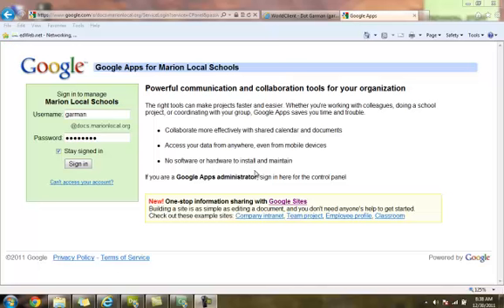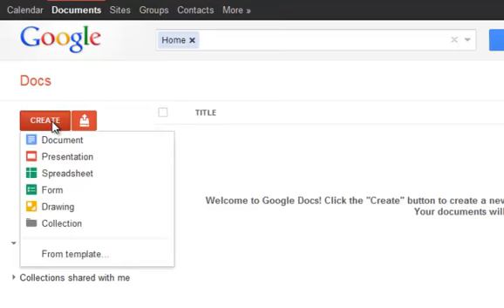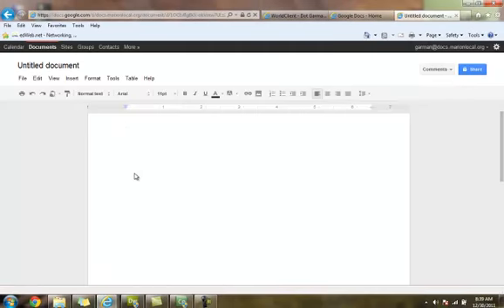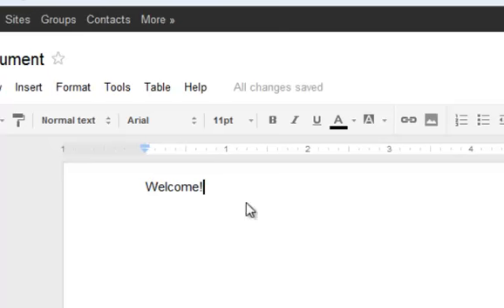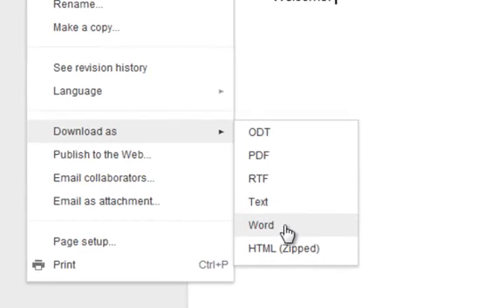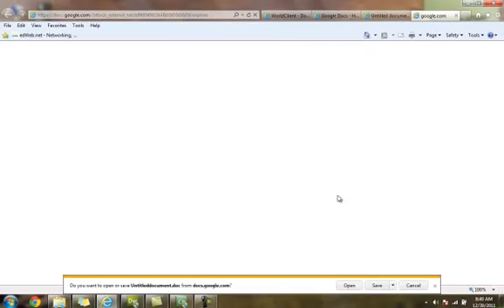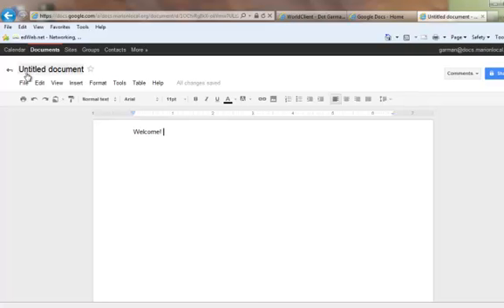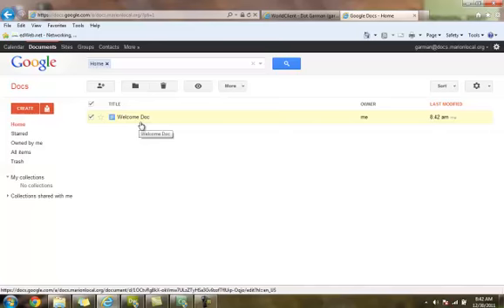Google Apps - Creating New Documents